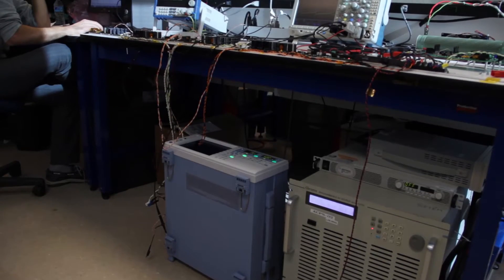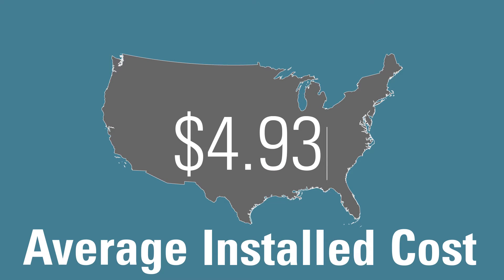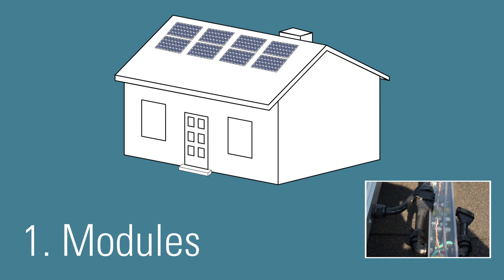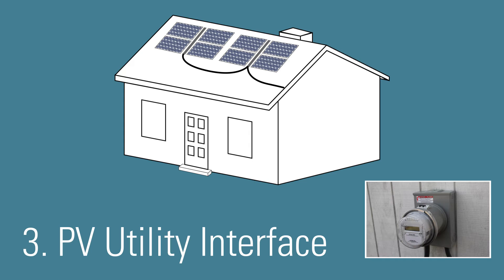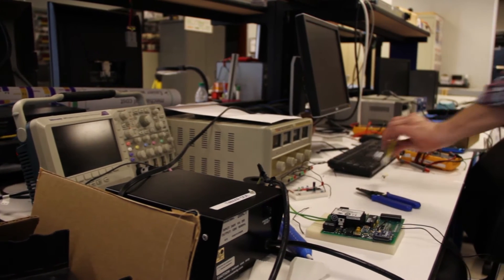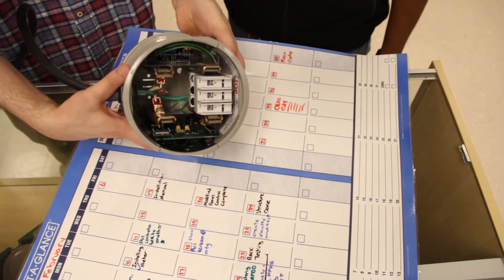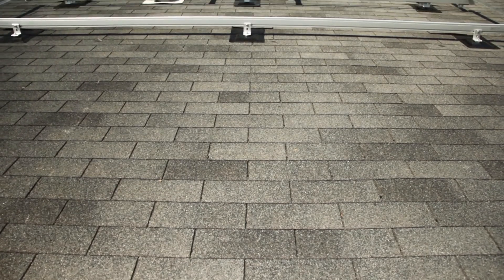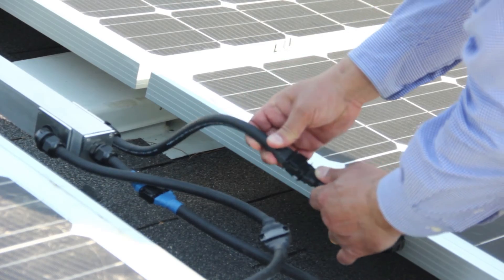Plug and Play Solar PV System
Introductory video to the Plug and Play PV system designed under the Department of Energy's Sunshot Initiative.